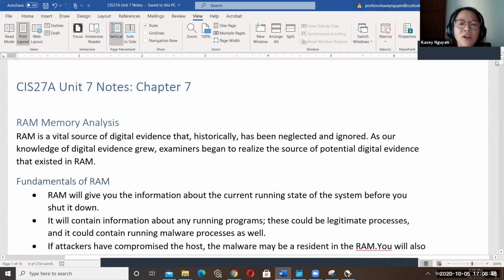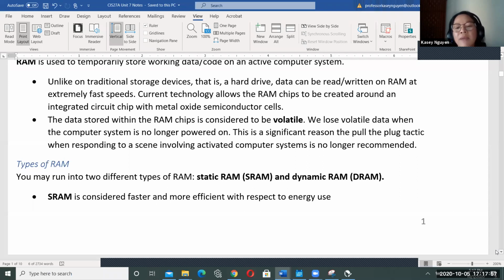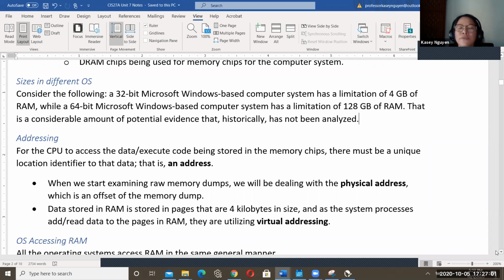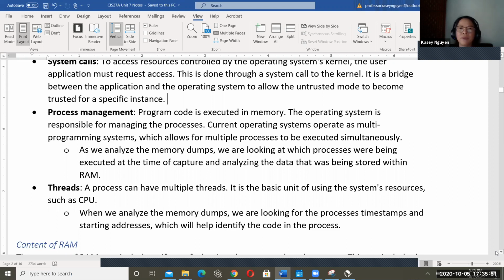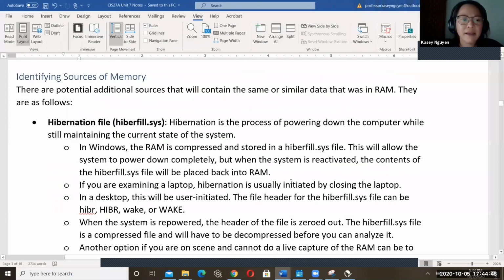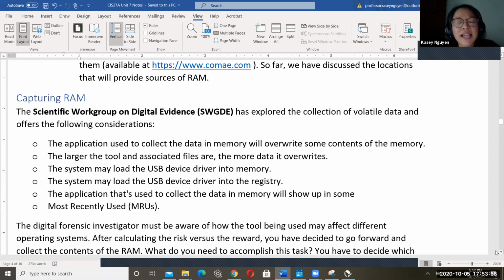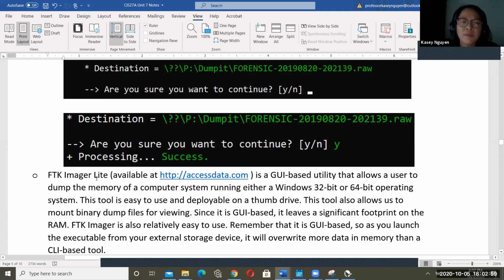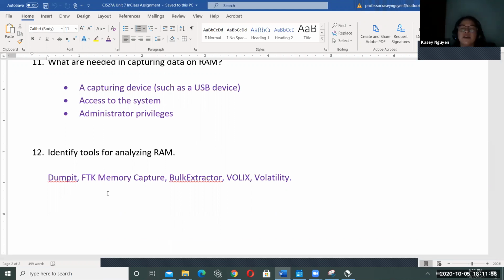CIS27A Unit 7 Lecture: Analyzing RAM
Explain RAM analysis tools, procedures and risks.